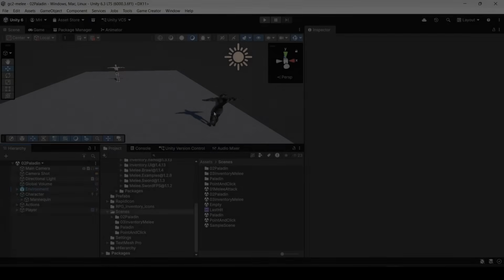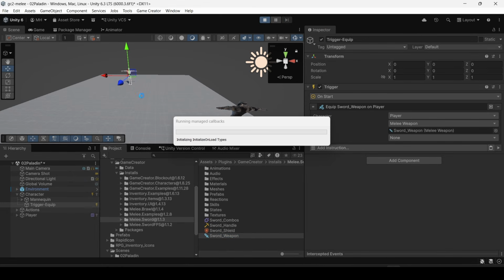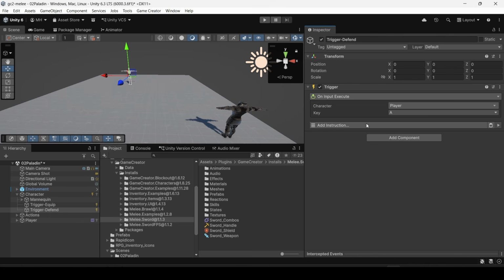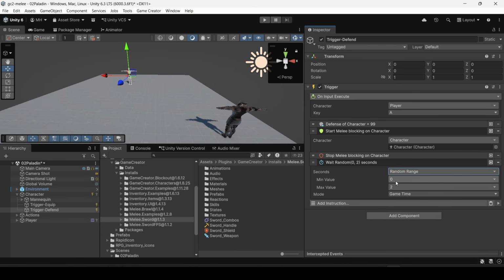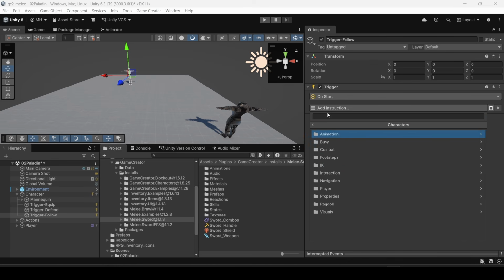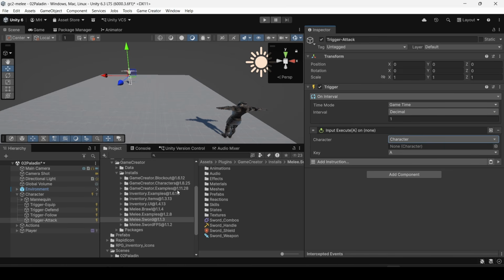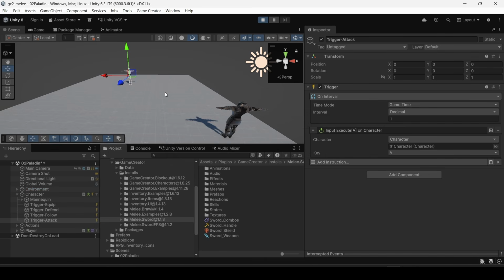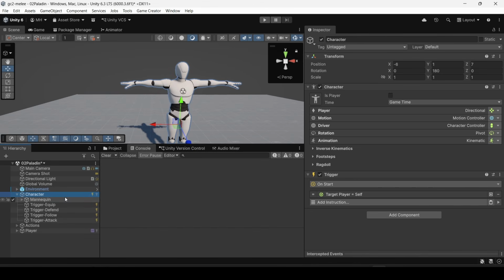Enemy AI in 10 Minutes - No Behavior Trees | Game Creator 2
In this unity tutorial, we explore simple artificial intelligence implementation for your game characters using the core and melee modules. This video shows how to give a basic character AI behaviors, which is essential for game development, without relying on external packages. It's a great way to understand enemy ai programming within gamedev.